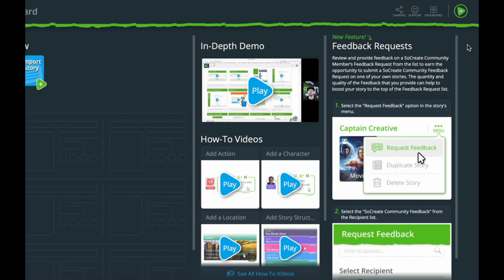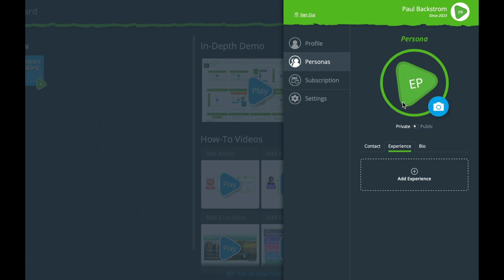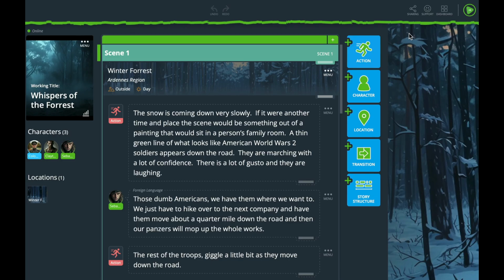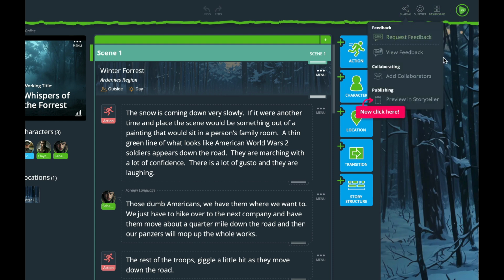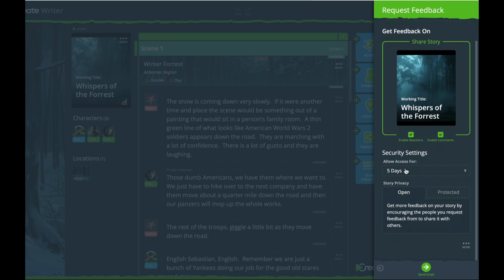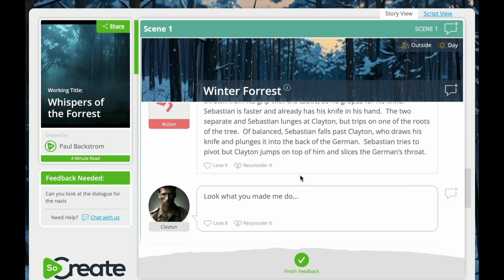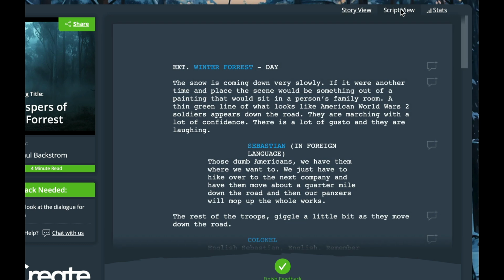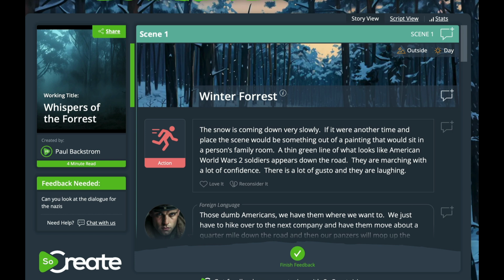Big Update for Socreate Users!! Easy to use Feedback function that Final Draft needs!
New Feature from SoCreate that gives you more customization with themes of the editor.

I have also partnered with SoCreate if you enter my code SCREENWRITINGSCRIBE at checkout, they will take 20 dollars off your annual professional plan...just note that code is only good for the annual professional plan.